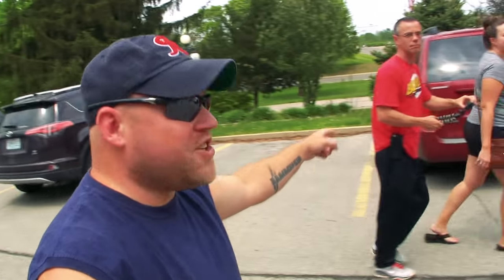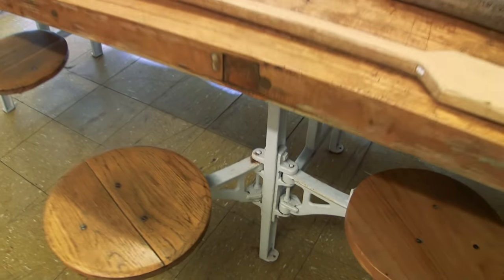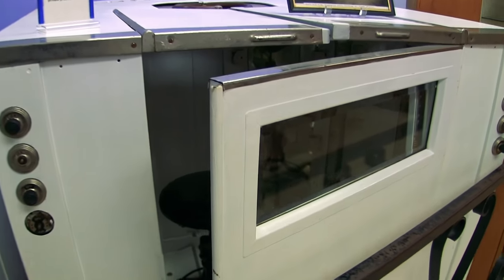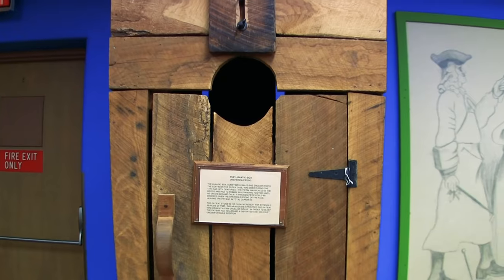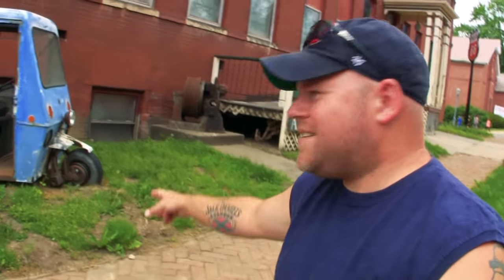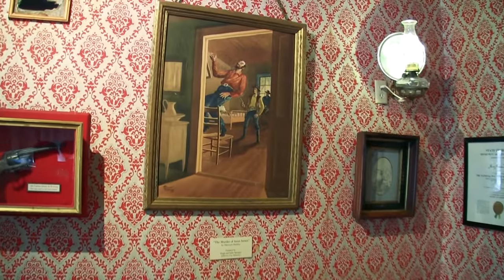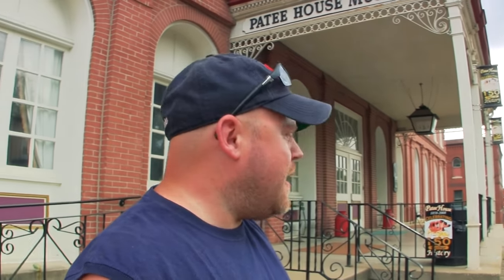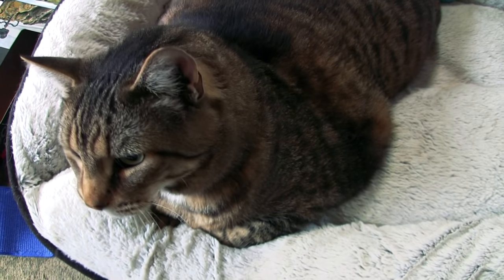Psychiatric Torture Asylum & Jesse James Bullet Hole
Cameras (Current)*
*Canon Vixia M500 W/ Wide Angle Converter
*Audio: (On Camera) Rode VideoMic Pro+
Slow Motion: Shot 1080p 240fps. Reduced to 8% in Post Production
Additional Audio: Sony ICD-PX333
Editing Laptop: 2015 MacBook Pro 2.8ghz i7 16GB Ram, 500 SSD
Editing Software: Adobe Premiere Pro CC
Aerial Drone Shots: DJI Phantom 3 Standard Shot in 2.7K Downscaled to 1080p
Bike: 2014 Yamaha TW200 Dual Sport Enduro  70mpg

Mail:
Eric Jacobs